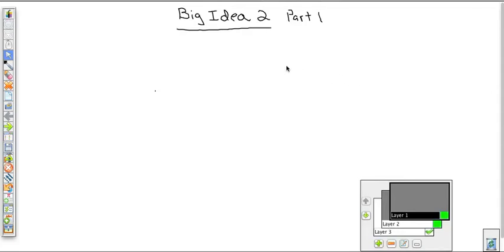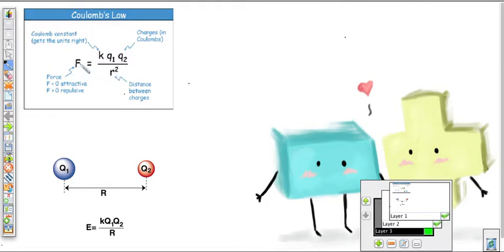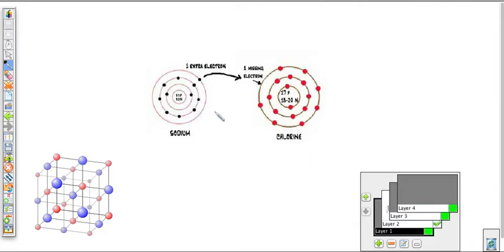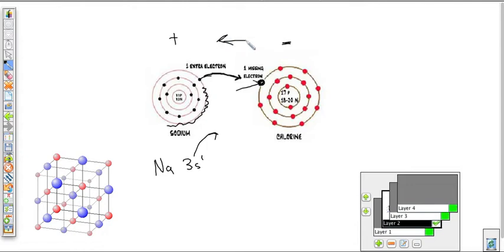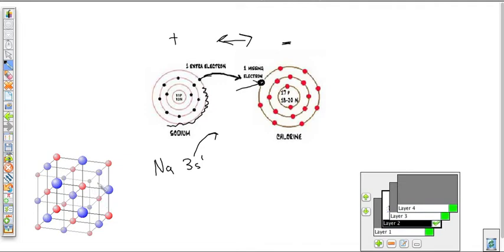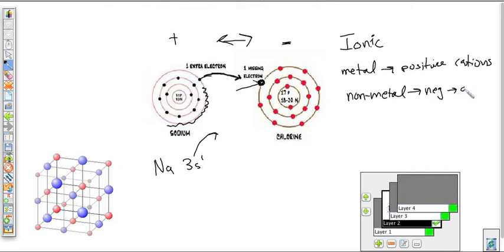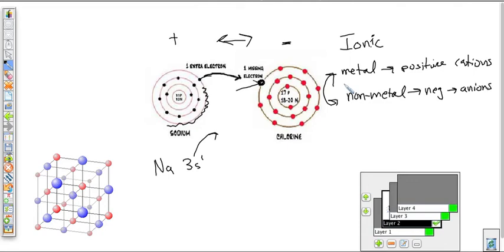big idea 2 part 1 ionic bonding Broadband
Covers Ionic bonding and coulombs law